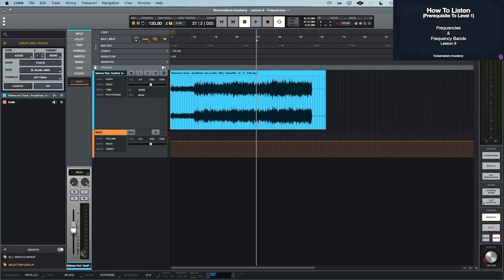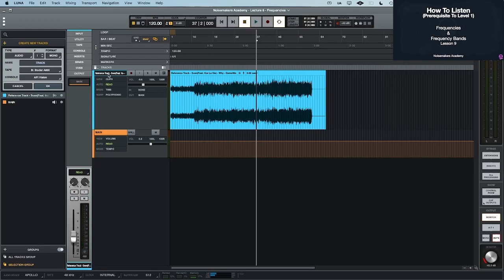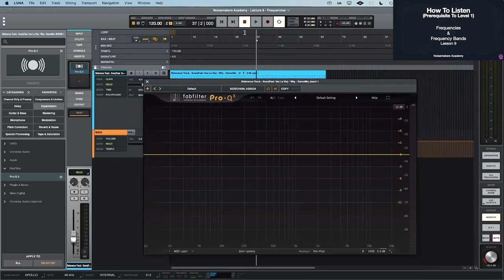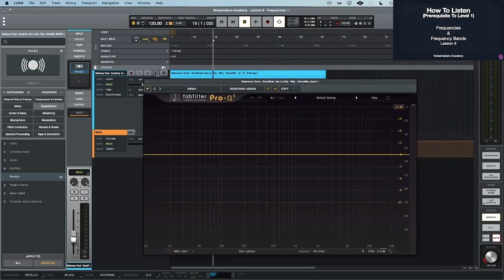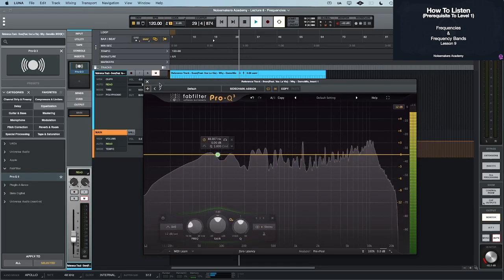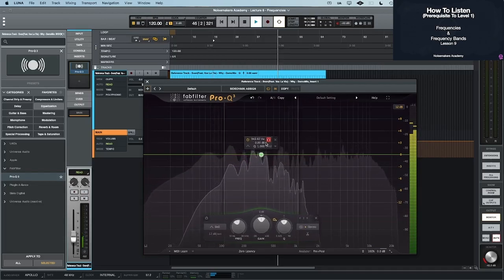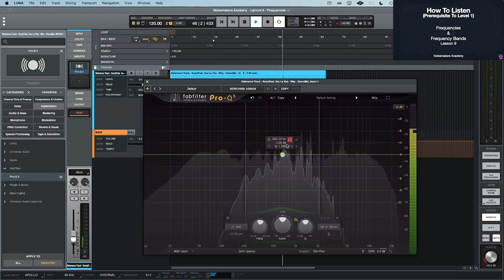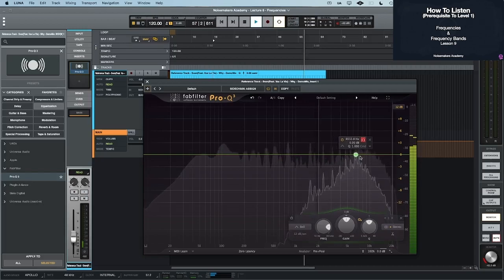Learning Frequencies | Sam Ventura